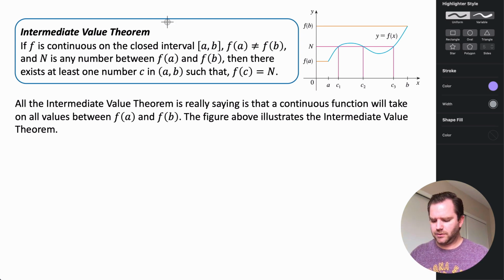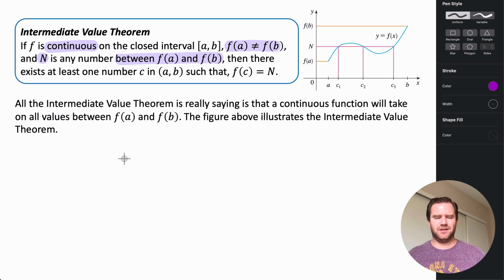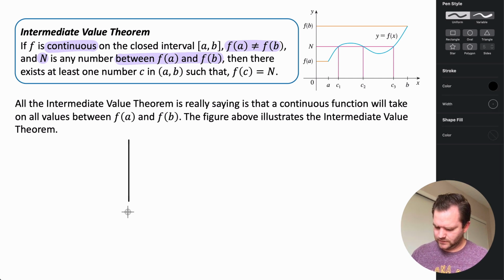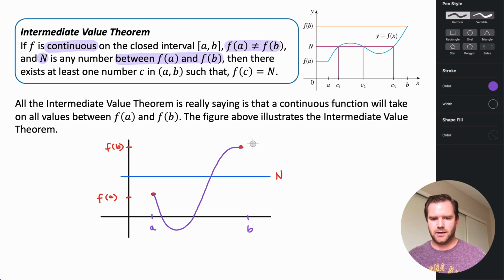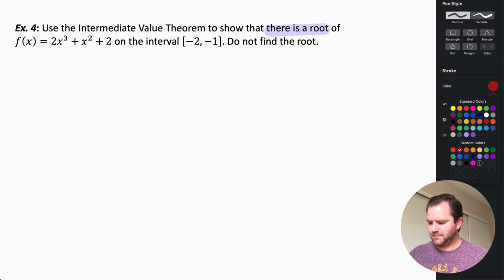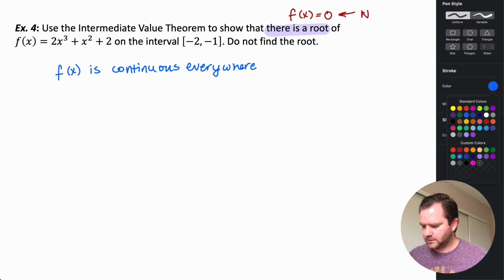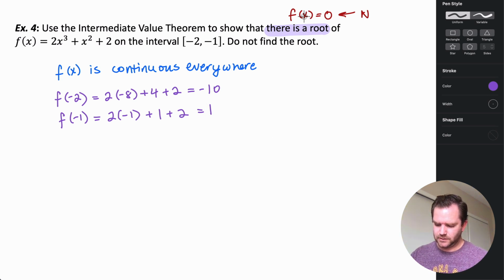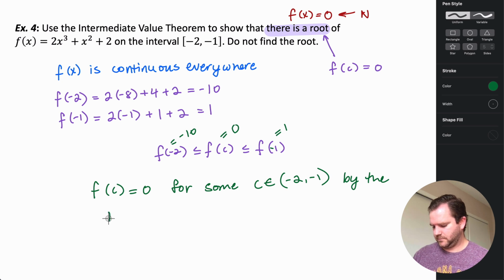The Intermediate Value Theorem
The Intermediate Value Theorem states that if f(x) is a continuous function on [a, b] such that f(a) does not equal f(b), then it will take on all y-values between f(a) and f(b).